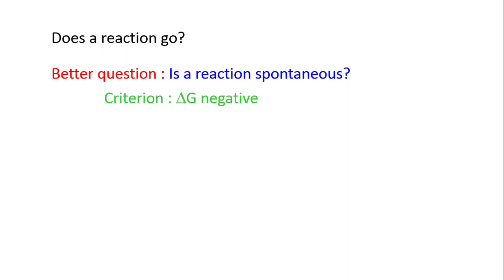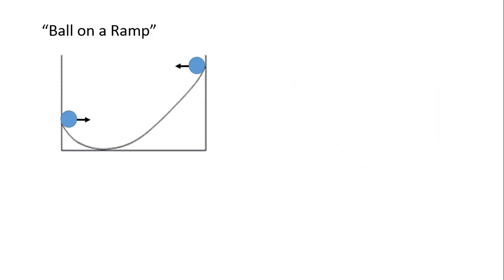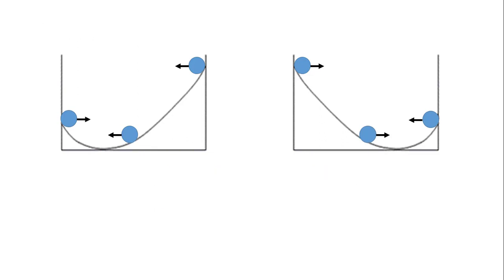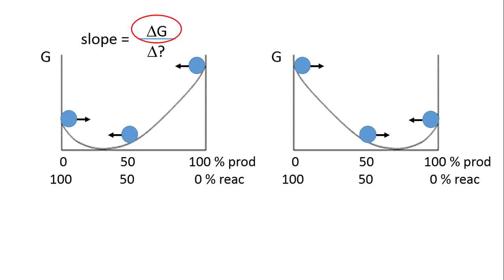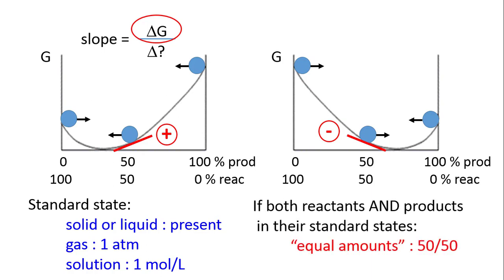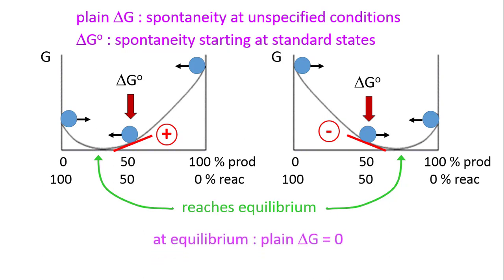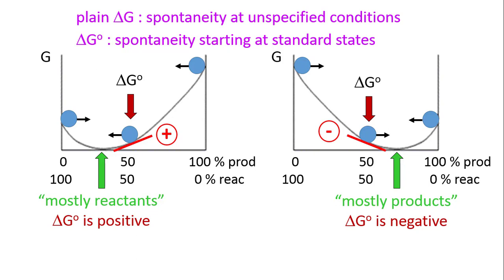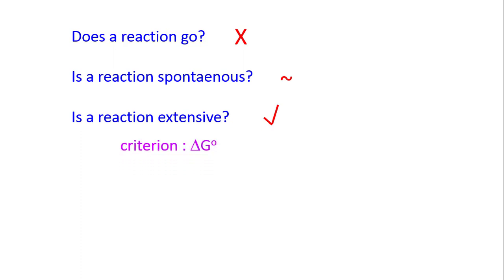23d - Standard Free Energy